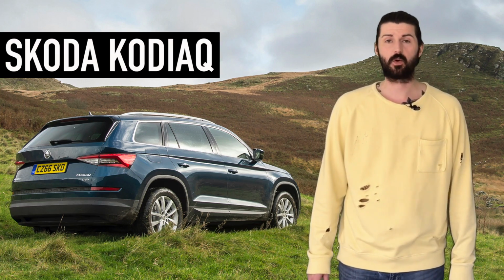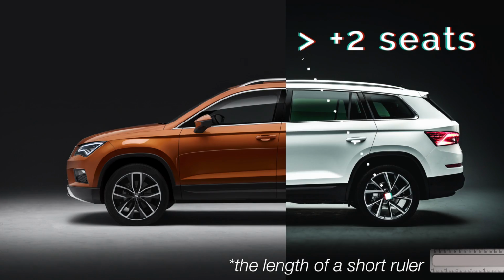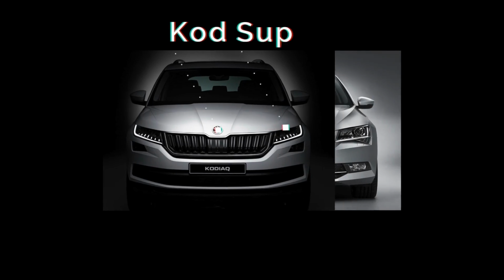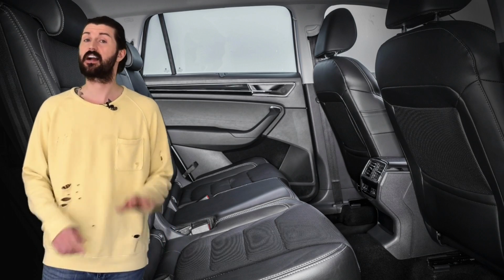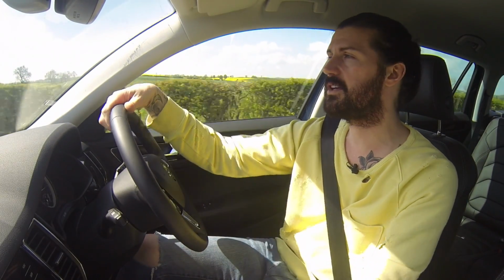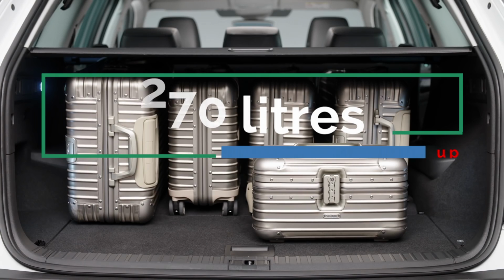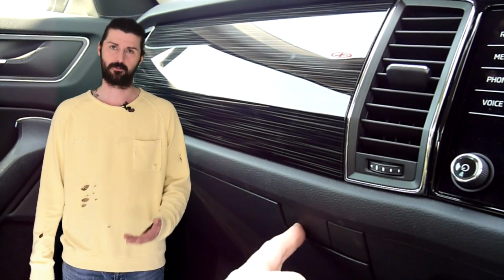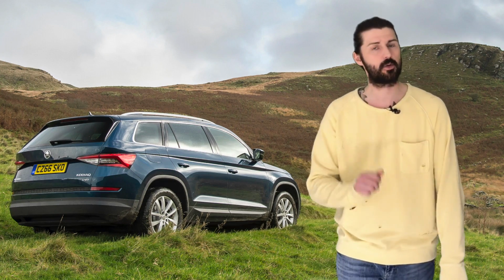Car review in a few | new Skoda Kodiaq 2018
Join us for a few minutes with Skoda's newest and largest SUV, which is named after a massive bear.

Here, then, is the Skoda Bungle. Just kidding. It's called the Kodiaq.